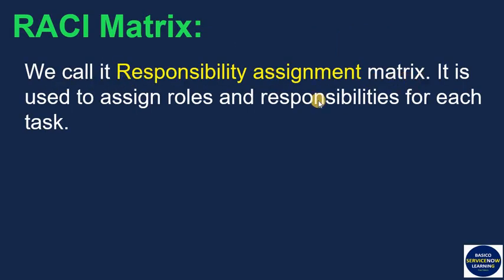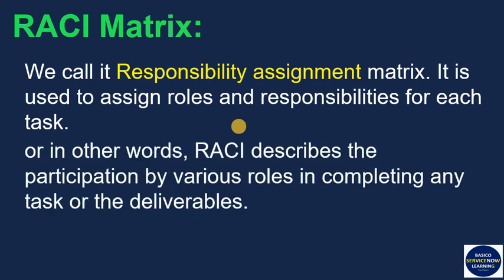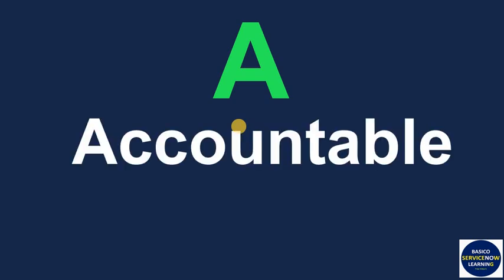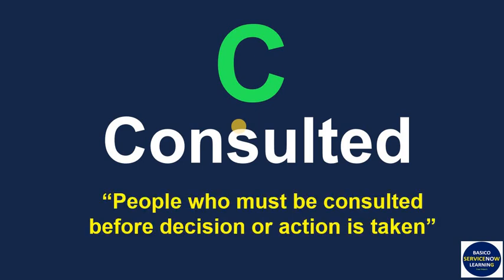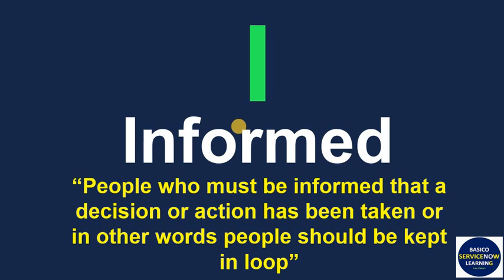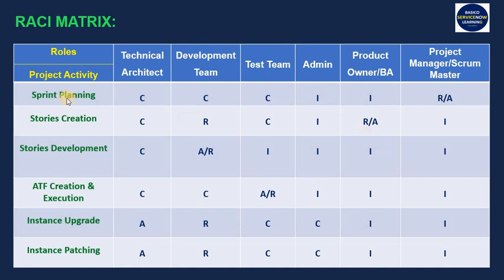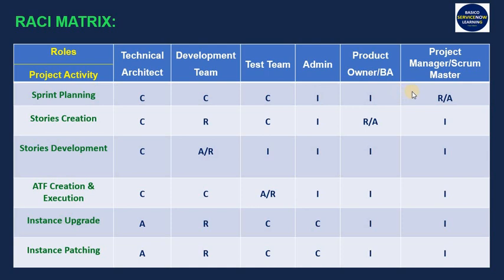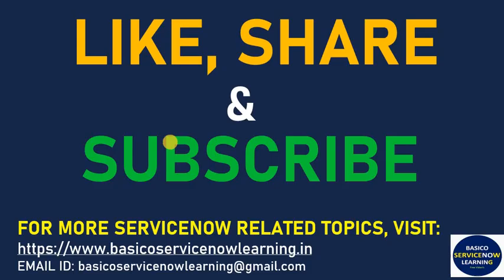WHAT IS RACI MATRIX | RESPONSIBLE VS ACCOUNTABLE RACI MATRIX EXAMPLE | FOUR COMPONENT OF RACI MATRIX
In this video we have provided the understanding of RACI matrix in details with example. Below are topic which we have covered in this video:
1. What is RACI matrix ?
2. What are four component of RACI matrix?
3. Example and demonstration of Matrix .
5. Difference between responsible and accountable in RACI etc.